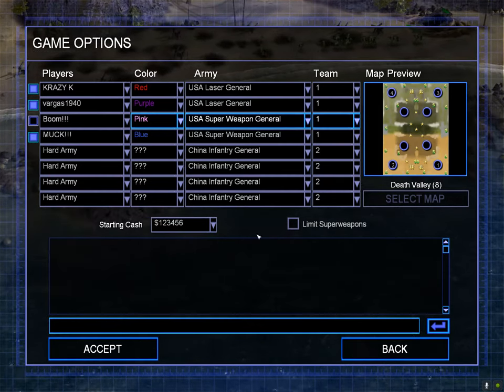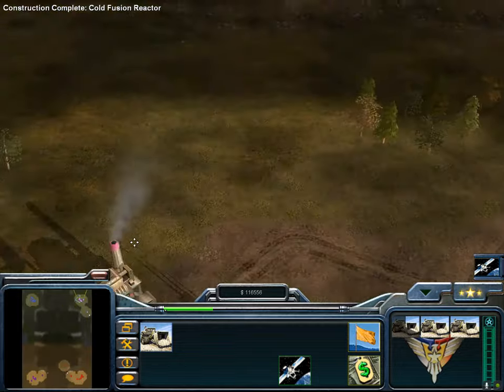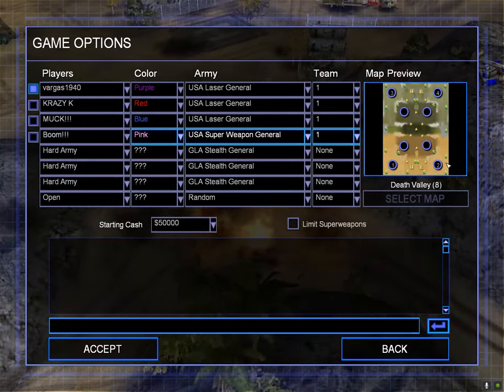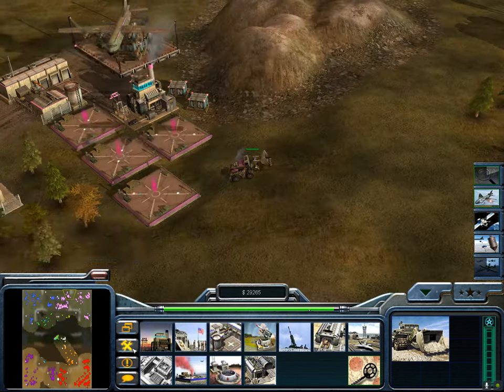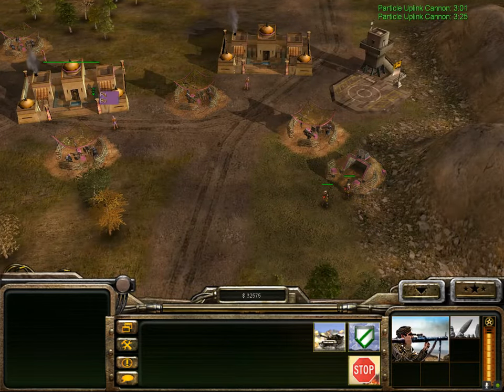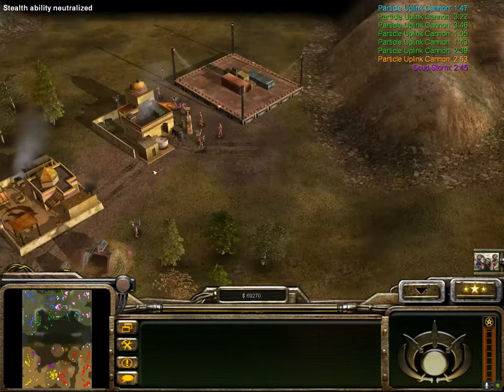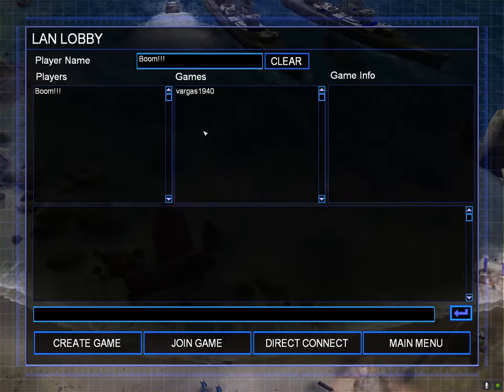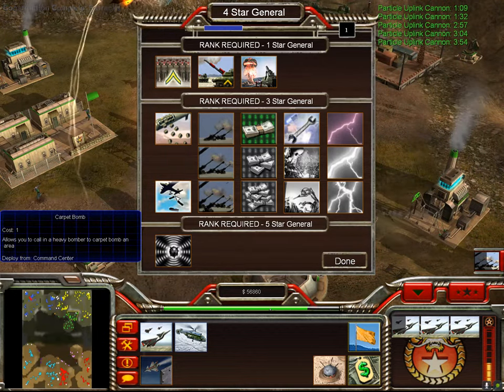Mike Ken Mark and Jim S C&C Generals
We played a couple rounds with new armies.